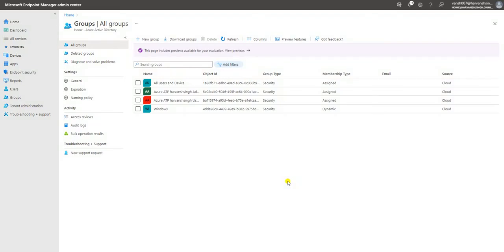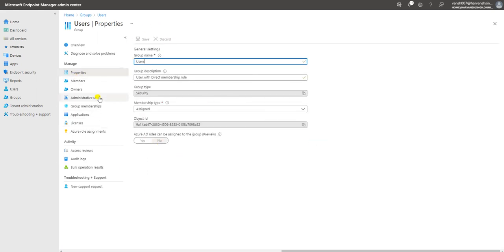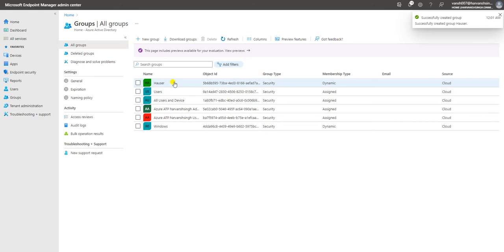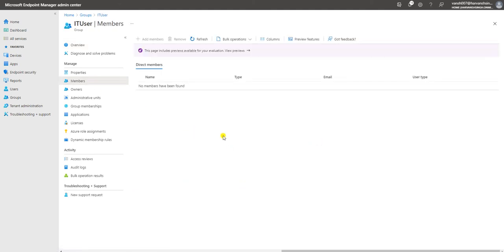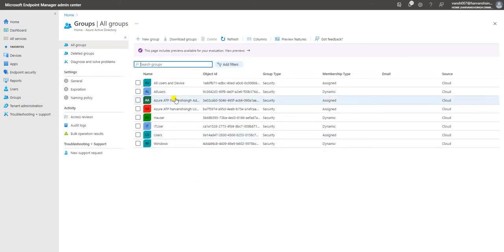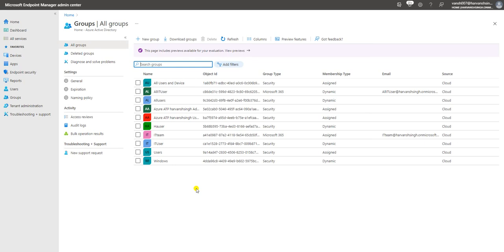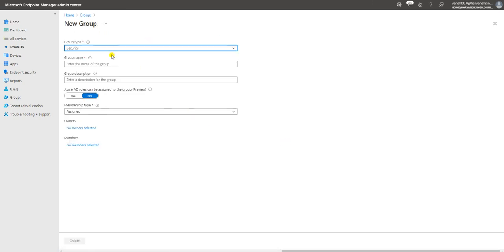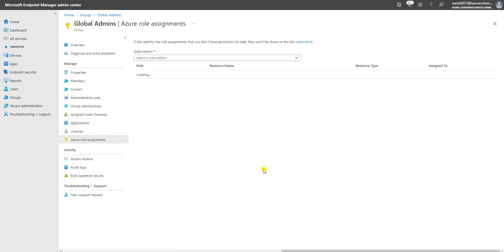Intune Tutorial 12 - How to Create Dynamic User Group In Intune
This videos is about to explain- How to Create Dynamic User Group In Intune